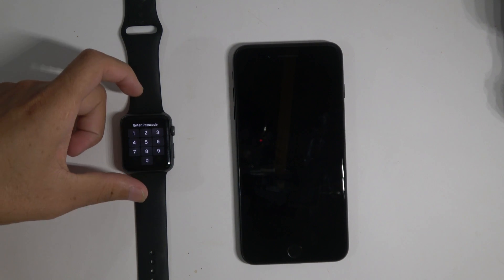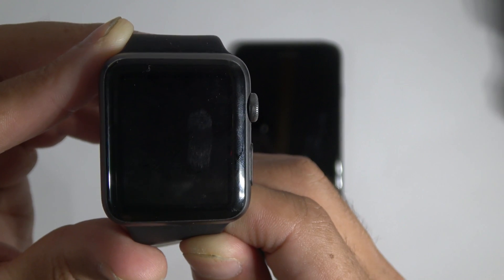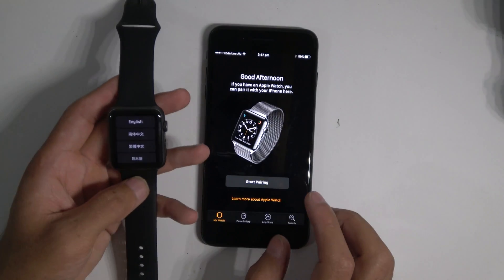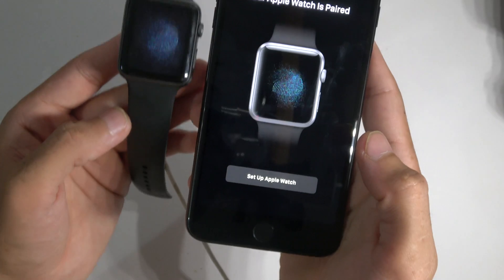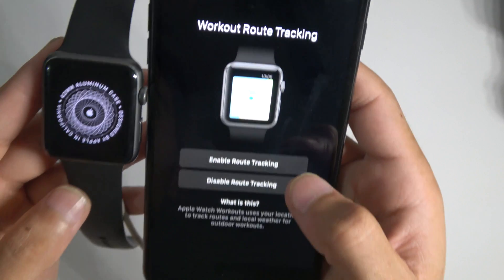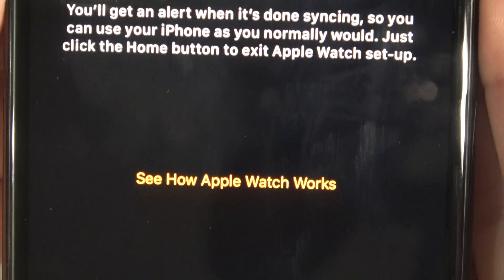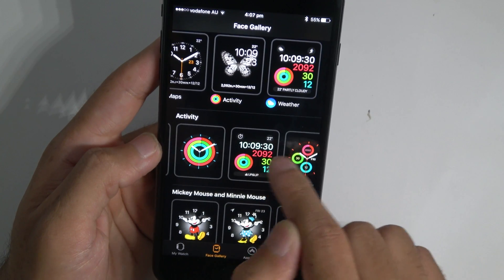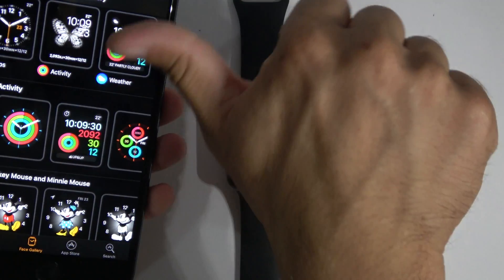How to Setup Apple Watch with iPhone 7 Plus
How to Pair Your New iPhone 7 Plus With Apple Watch Series 1 or 2

I know my mic was bad but since then I have put a lot into my channel, if you want to get your Snapchat Geofilter, watch now

Pairing Apple watch is very simple, please follow the instructions and if you have any question please leave it down below!

- 4K Quality videos
- Daily Tech Videos on this Channel
- Jailbreaks, Leaks, etc
- NEW Tweaks (to help you better use your Apple Device)
- Themes for your iPhone, iPod or iPad
- PRODUCTS REVIEWS
- [MAIN FOCUS] Apple & it’s products